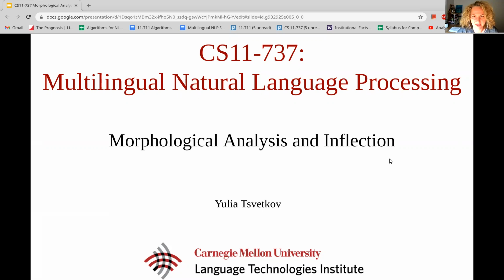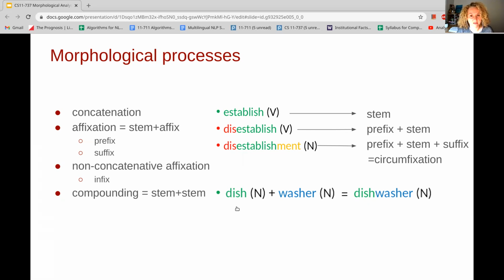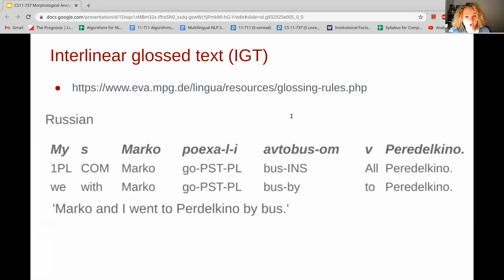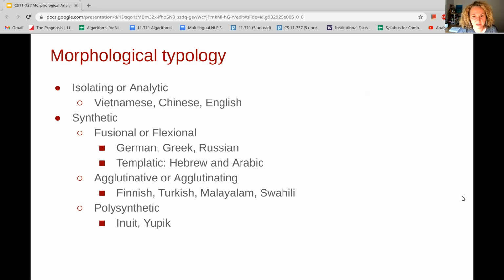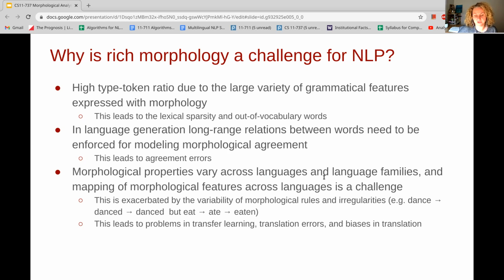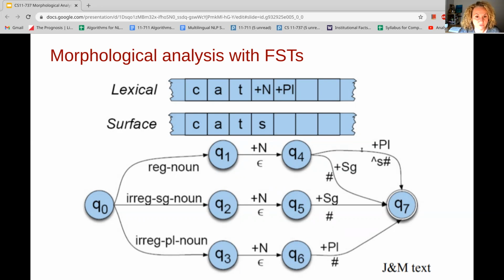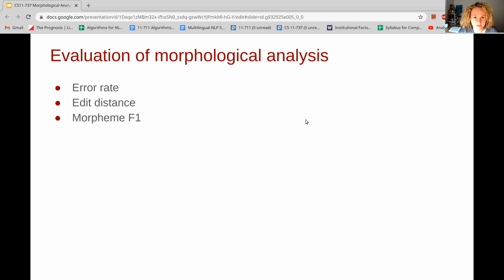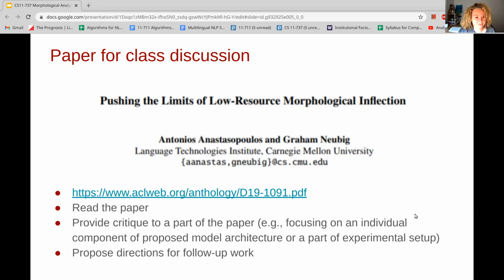CMU Multilingual NLP 2020 (17): Morphological Analysis and Inflection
This video for CMU CS11-737 "Multilingual Natural Language Processing" is presented by Yulia Tsvetkov.

In it, we discuss morphology, morphological analysis, and morphological inflection.